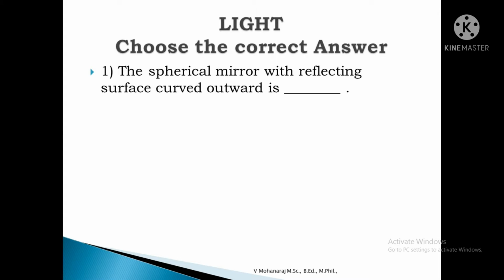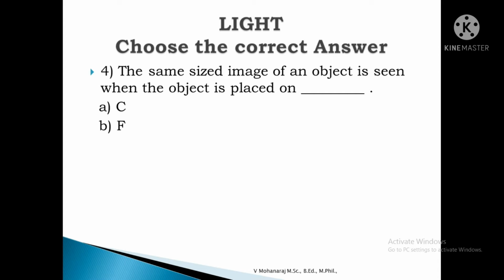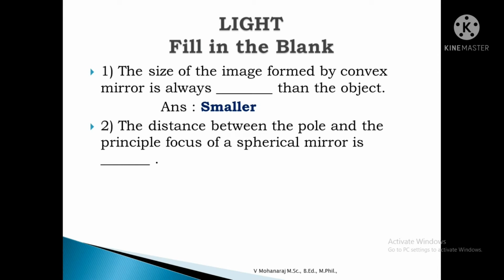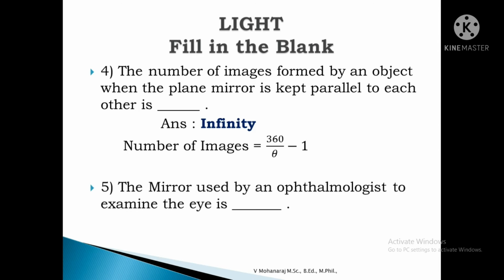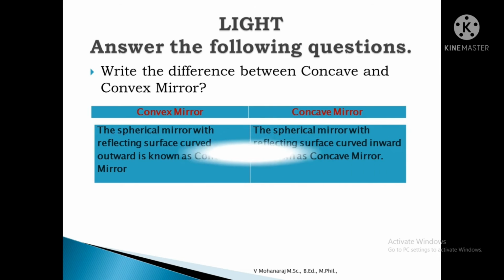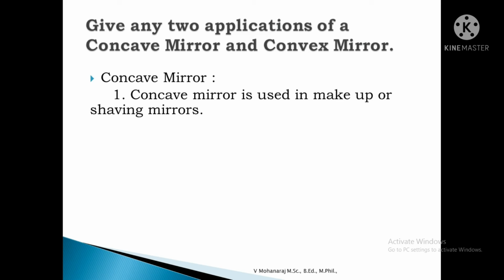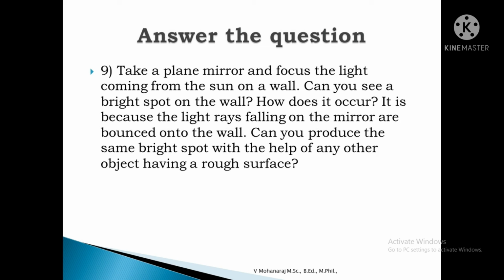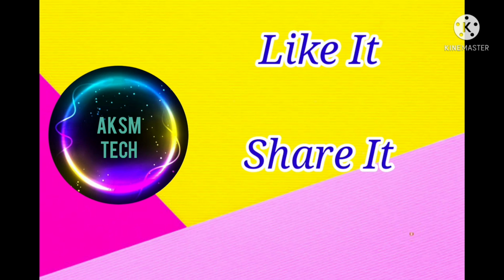Refresher Course Module 2021-2022 IX Std Science Lesson:3 Topic:LIGHT